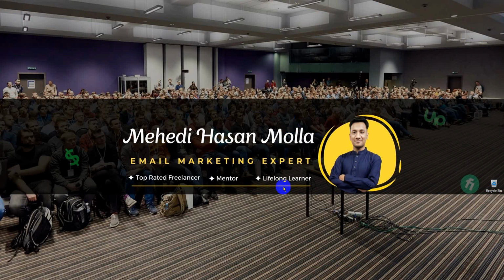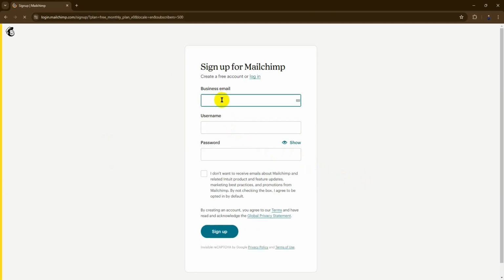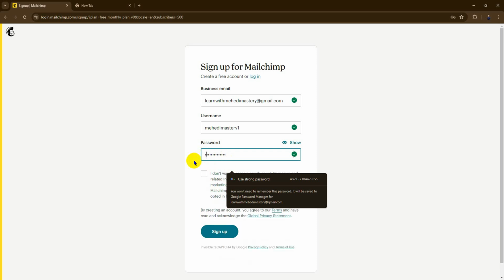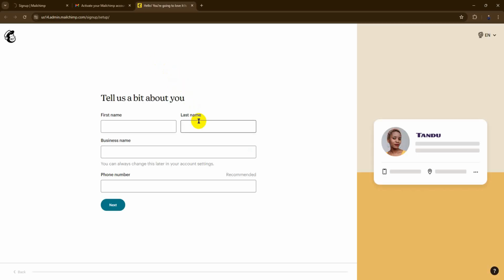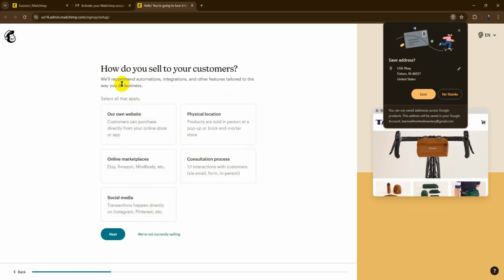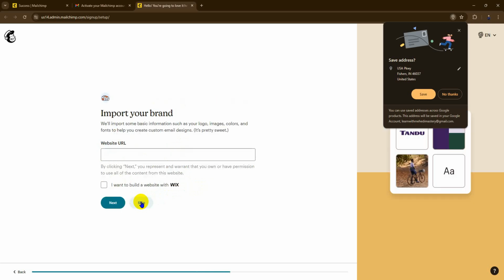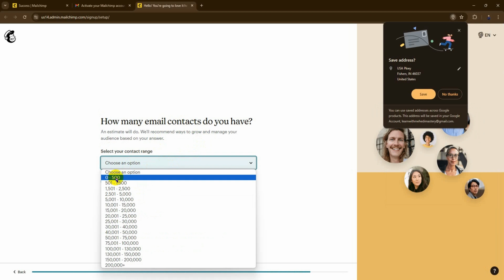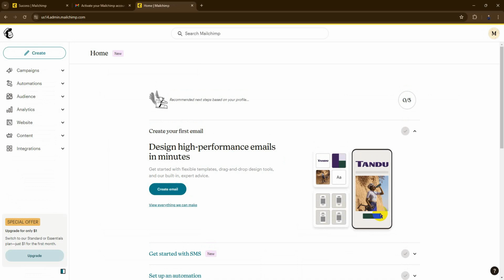How to create free mailchimp account | Mailchimp account full setup | Learn With Mehedi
How to create a free mailchimp account l How to register for mailchimp l MailChimp sign up free

About this video :

In today's video, we are going to learn how to create a Mailchimp account from scratch. Whether you're starting an email marketing journey for your business or personal use, this step-by-step guide will walk you through the entire process.

🔍 What You'll Learn:

🟩How to navigate to the Mailchimp website.
🟩Steps to sign up for a new Mailchimp account.
🟩How to verify your email and complete the setup process.
🟩Customizing your email marketing preferences and goals.

how to create a free mailchimp account
How to set up a free MailChimp account
How do I create free MailChimp account
how to set up mailchimp account
how to create mailchimp account
how to sign up mailchimp account
mail marketing account create mailchimp
MailChimp account free
How to register for mailchimp
mailchimp account setup
mailchimp tutorial
setup mailchimp
Email marketing
MailChimp login
MailChimp
mailchimp
Learn with Mehedi
learn with mehedi
mail chimp
mailchimp a to z
mailchimp course
mailchimp free course
MailChimp sign up free
mailchimp account kaise banaye
MailChimp account free mai kaise banaye
mailchimp account create
MailChimp email marketing tool sign up